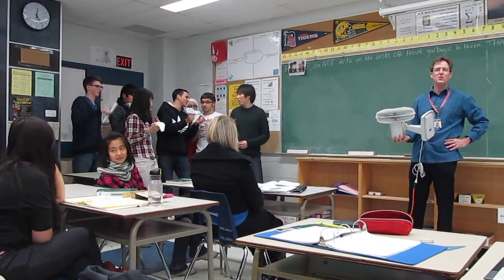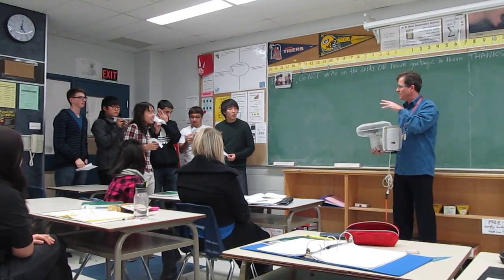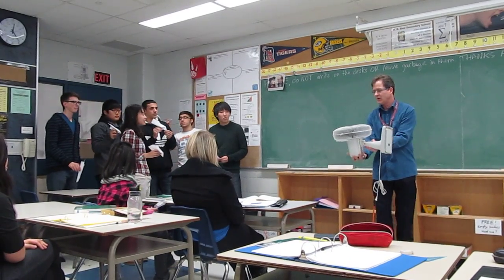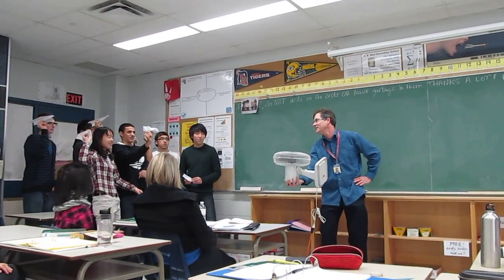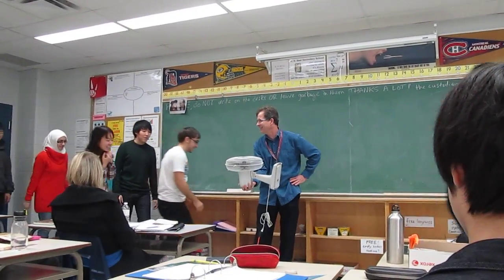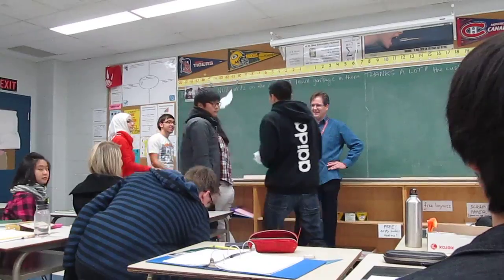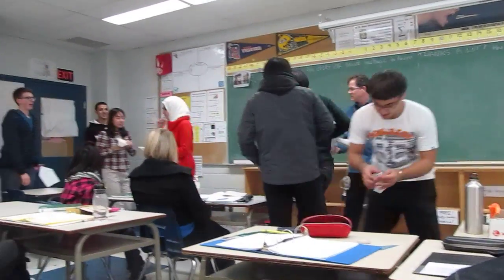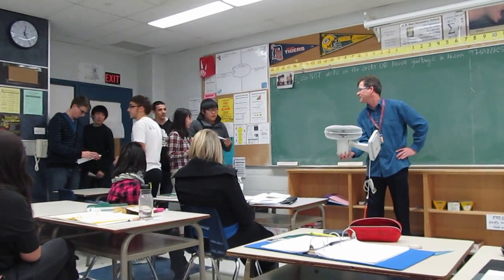Using more power to blow a plane off course.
Since blowing air to push a plane off course didn't really work, Mr. John Hush "pulls out the big guns", an electric fan, to demonstrate relative motion. He has more success this way.